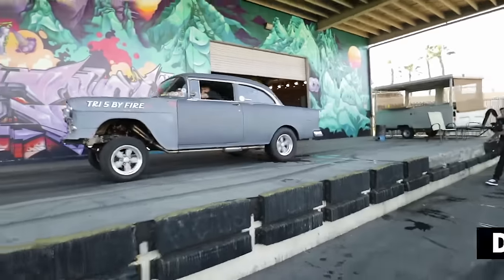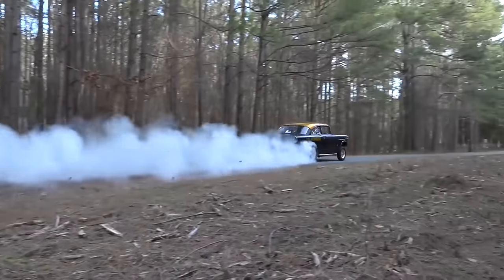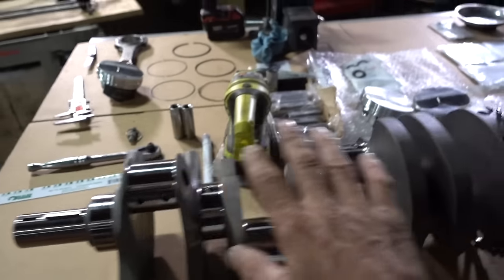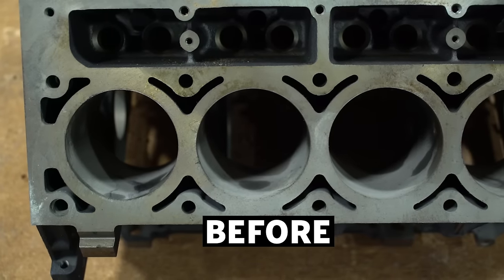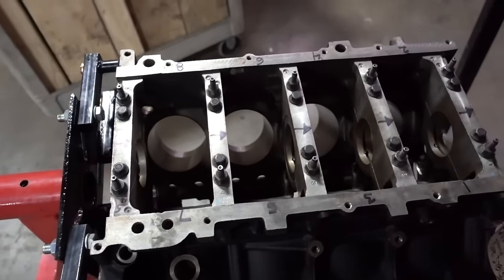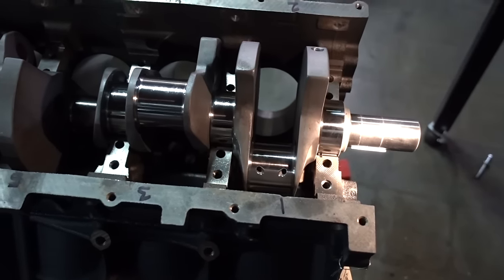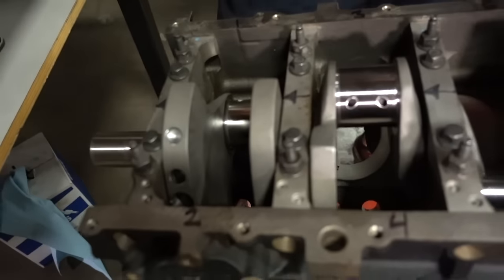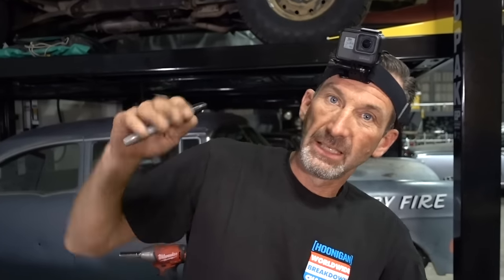700HP Stroker LS - How To Build Bottom End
On today's episode of Garage Garage, Brad goes over in detail on how to assemble the bottom end of an LS1 engine. Follow along as he explains the block, crank shaft and piston assembly.

Watch Garage Garage every Tuesday.

Special Thanks to:
Custom Performance Racing Engines @cprengines
Wiseco Performance Products @wisecopistoninc
K1 Technologies @k1_technologies_

DT#300